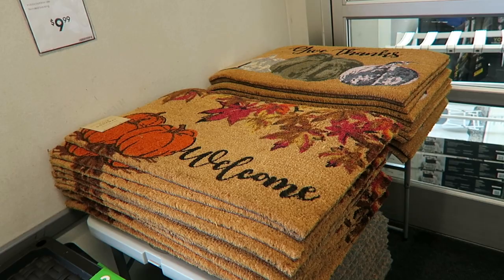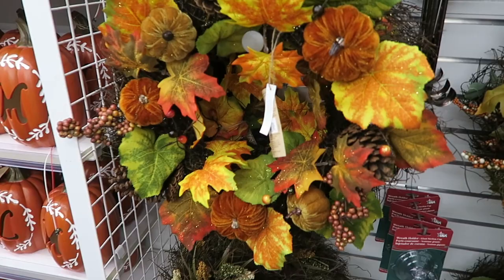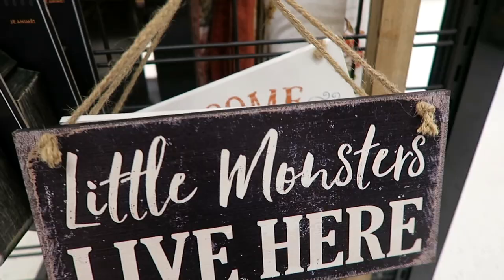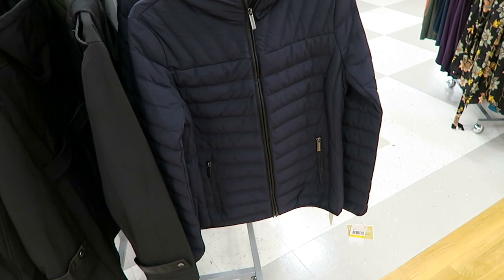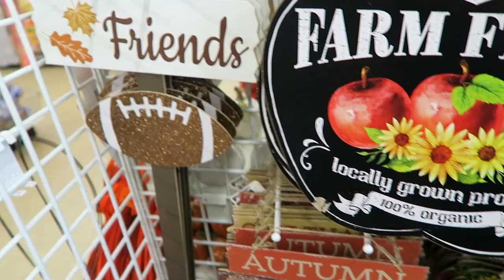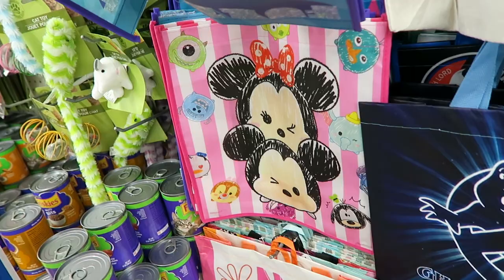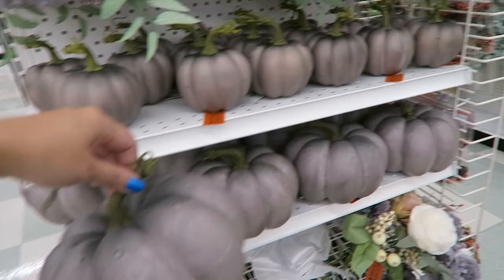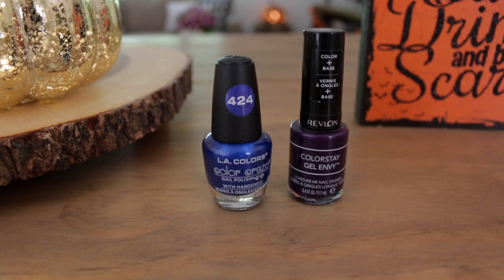Fall Decor Shop With Me At Tj Maxx, Bed Bath & Beyond & More | Designer Handbags, Shoes + Haul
Hi guys, Shop with me at Tj Maxx, Bed Bath & Beyond, Joanns and Dollar Tree for fall decor, designer handbags, shoes and more. I also share a haul at the end of the video:)